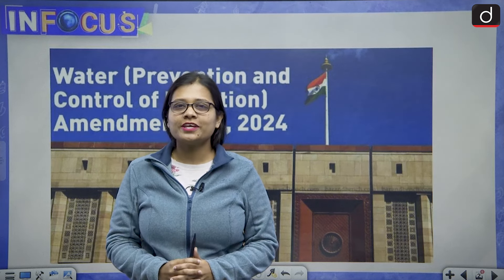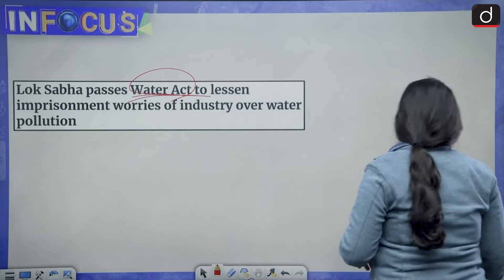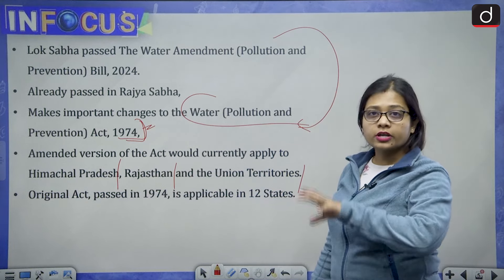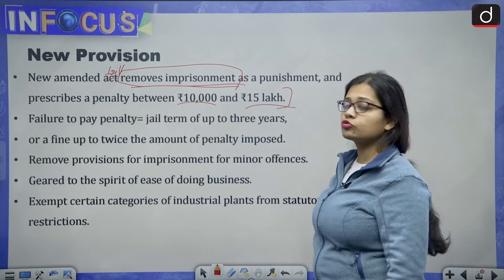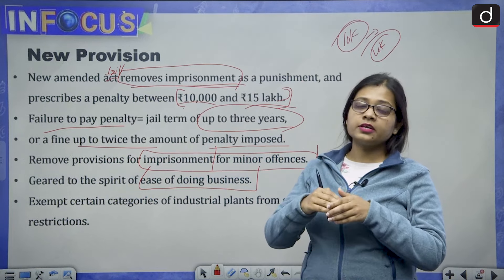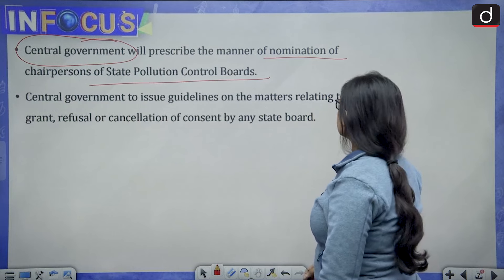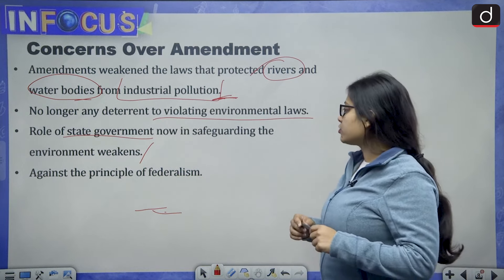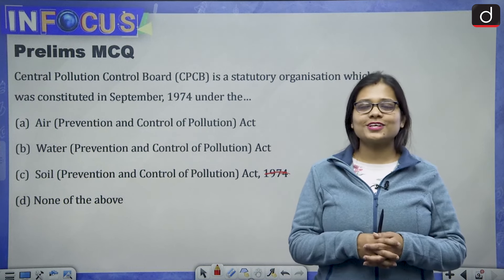Water Amendment Pollution and Prevention Bill, 2024 | UPSC | Drishti IAS English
The Lok Sabha passed The Water Amendment (Pollution and Prevention) Act, 2024. The legislation, which was introduced and passed in the Rajya Sabha, makes important changes to the Water (Pollution and Prevention) Act, 1974 such as decriminalising certain violations of the act deemed “minor,” replaces for the most part the penalties of imprisonment with fines ranging from ₹10,000 to ₹15 lakh. The amended version of the Act would currently apply to Himachal Pradesh, Rajasthan and the Union Territories. The original Act, passed in 1974, is applicable in 12 States.